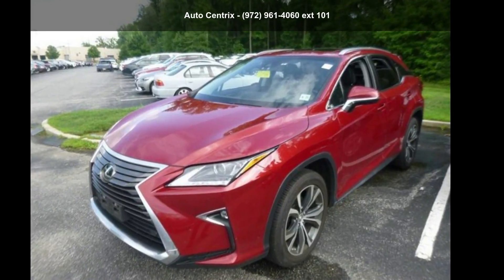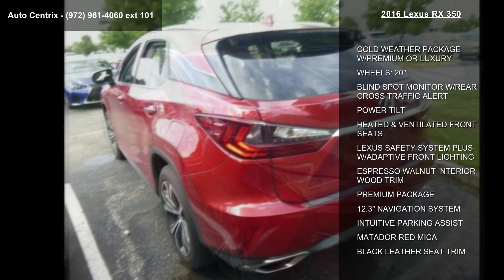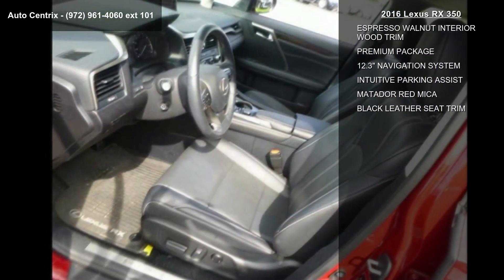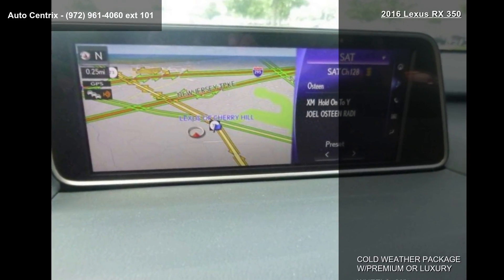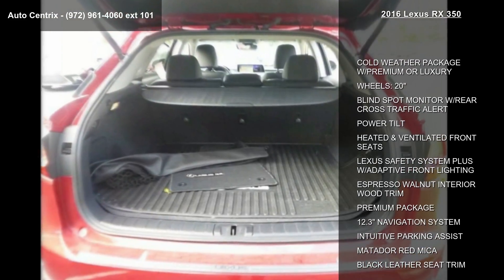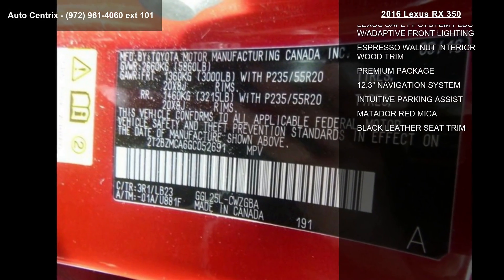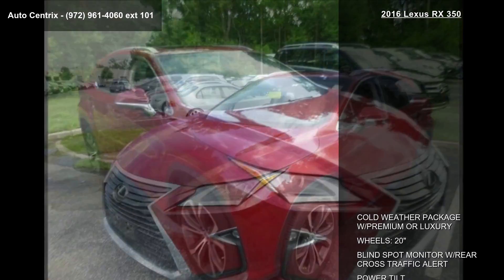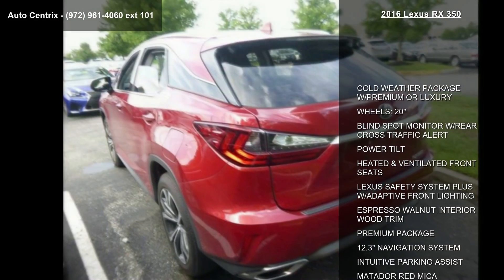2016 Lexus RX 350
2016 Lexus RX 350

Condition: used
Mileage: 54423
Transmission: Automatic
Exterior Color: Red
Interior Color: Black
Stock